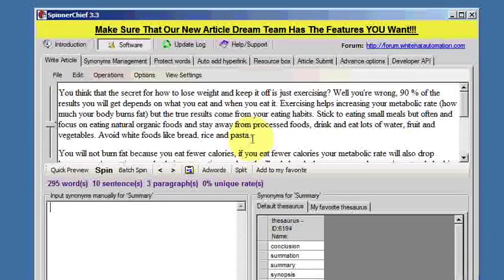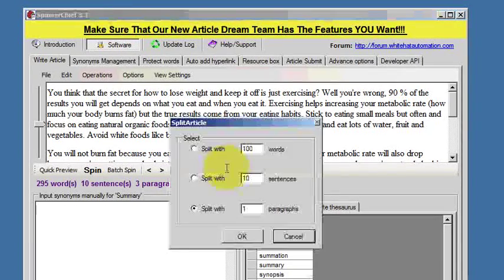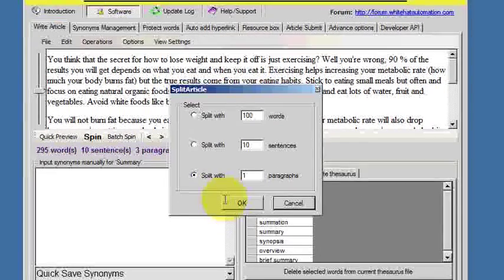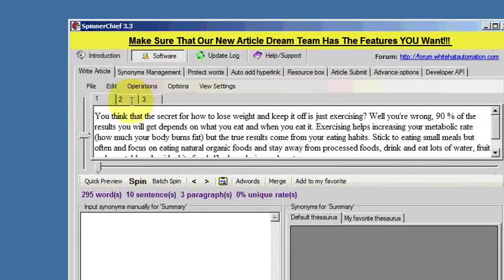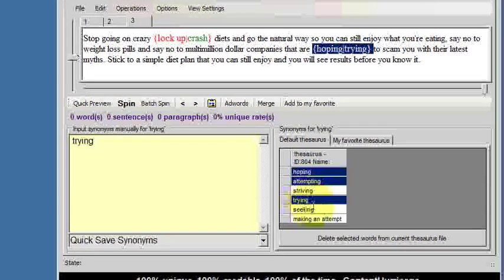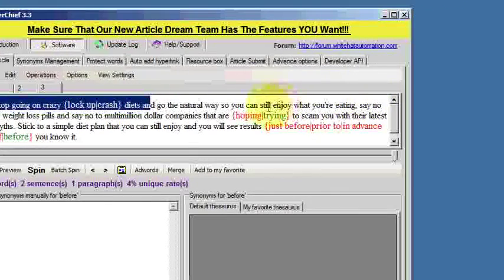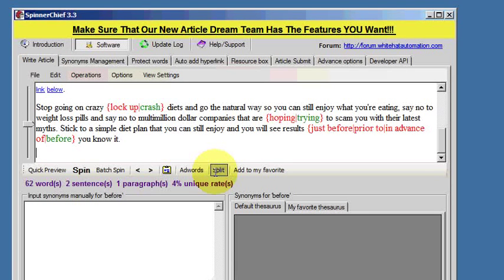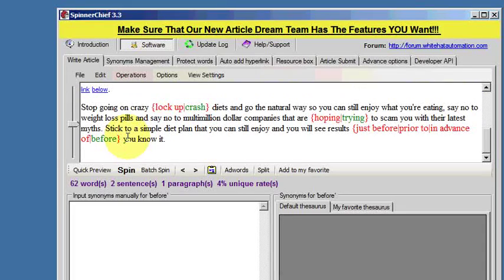SpinnerChief Tutorial - Split Function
Learn how to make large articles more easy to process with Spinnerchief's split function.